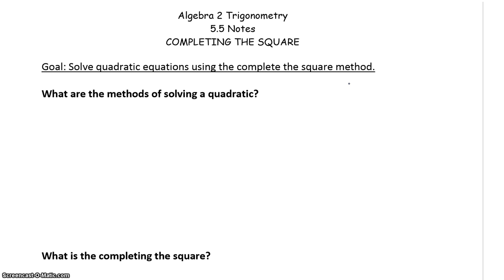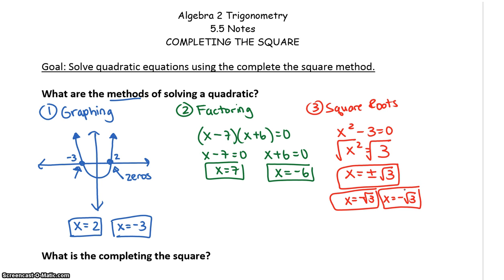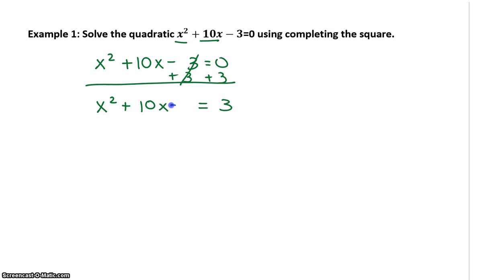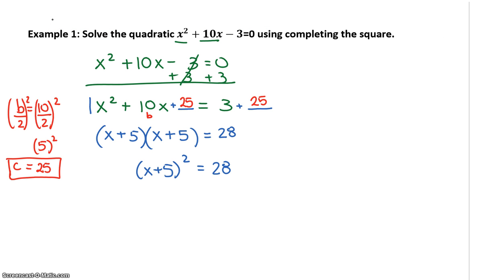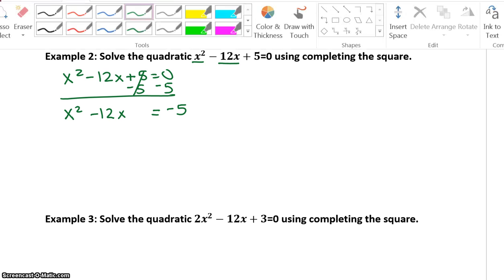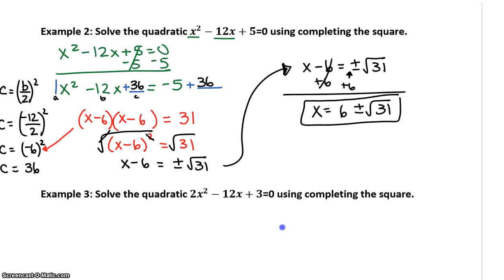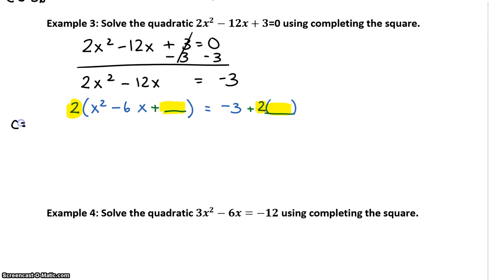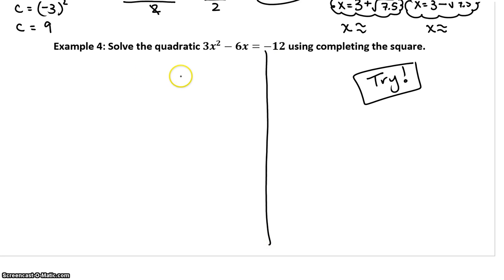Unit 1 Day 18 Notes- Completing the Square